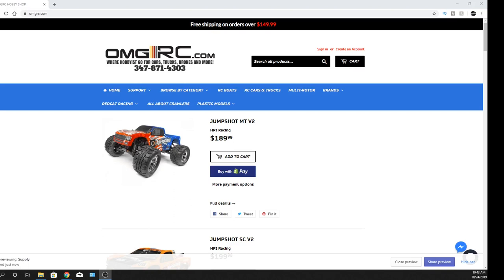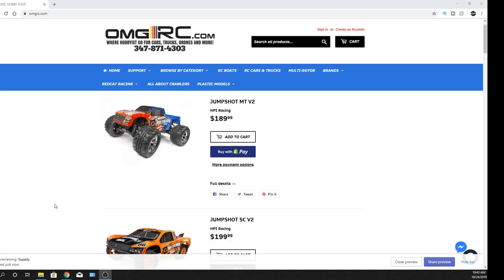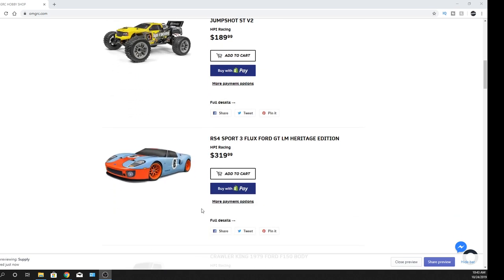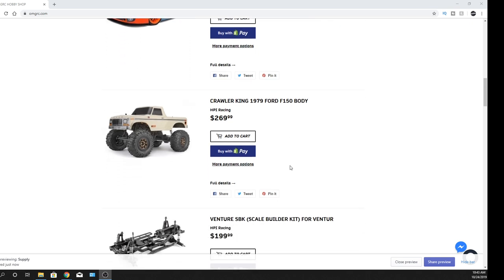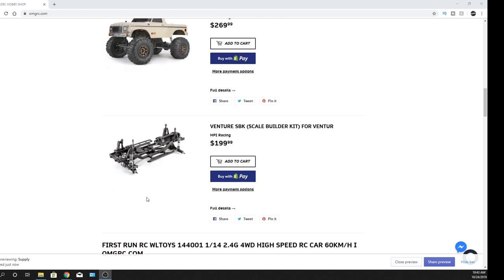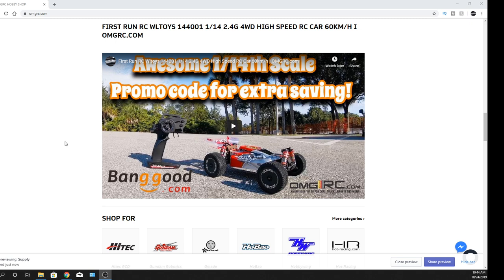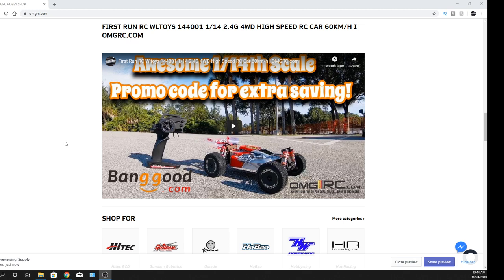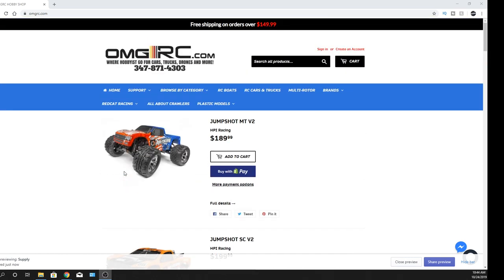New RC's 2019 from HPI Racing Check them out at OMGRC.com Links in description👍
RS4 SPORT 3 FLUX FORD GT LM HERITAGE EDITION